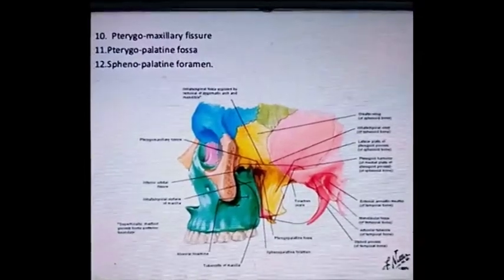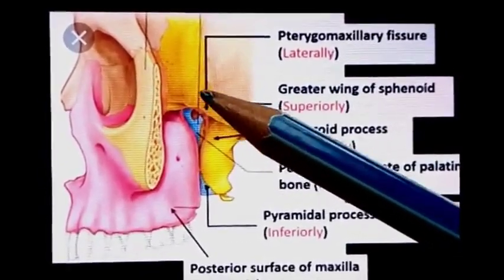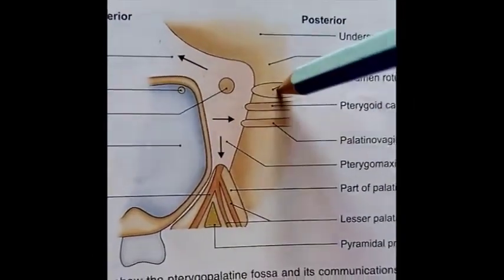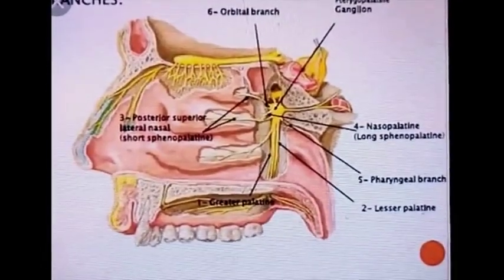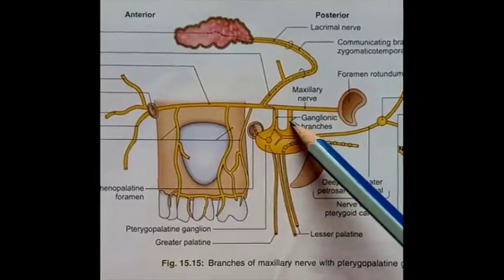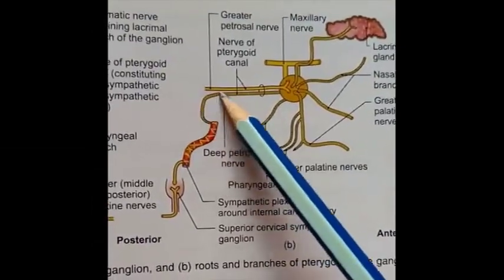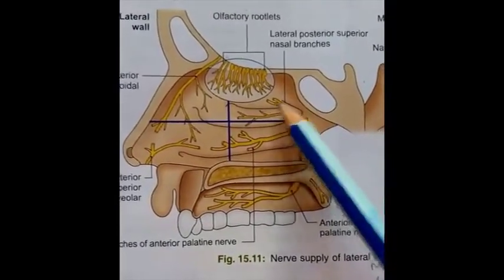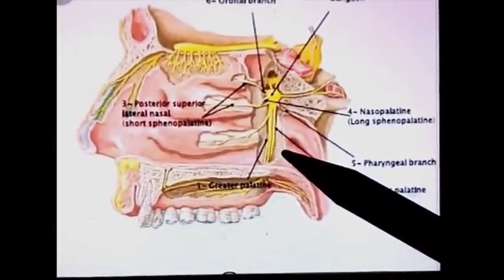Nose & Paranasal Air Sinuses Part 4 (Last) By Dr Rajneet Kaur